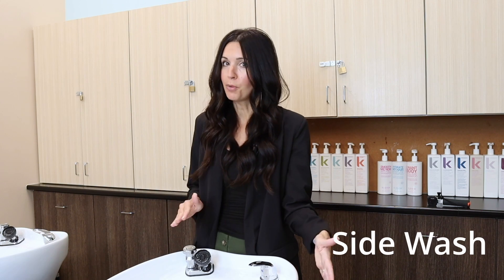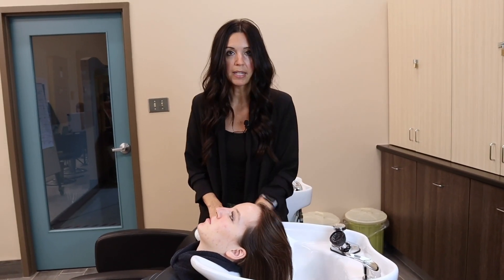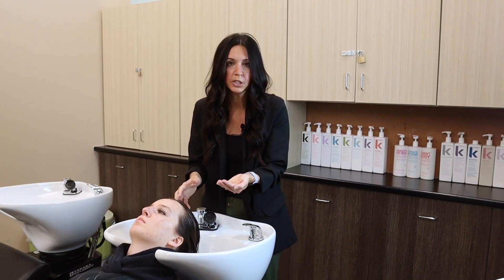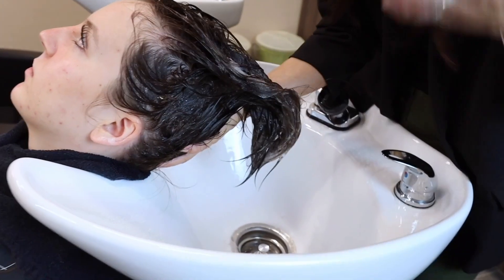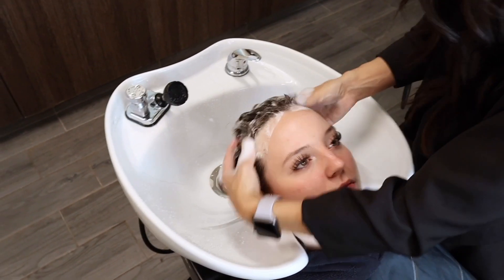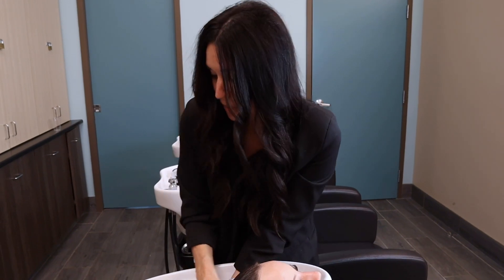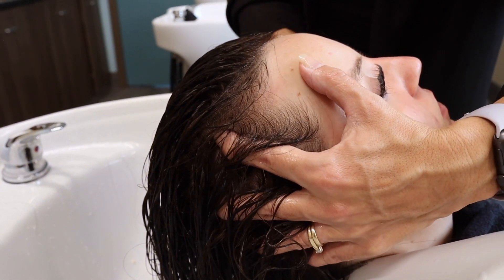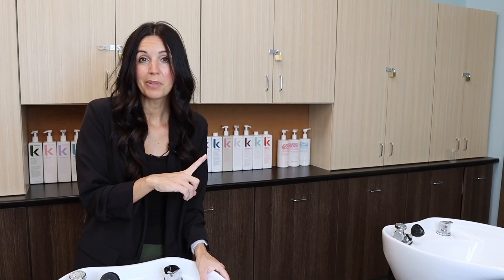Spa Experience Hair Wash With Hot Towel Treatment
In this video, I'll guide you through two distinct styles of shampooing—back wash and side wash—while incorporating scalp manipulation, scalp massage, and a rejuvenating hot towel treatment.

A proper hair and scalp analysis precedes any shampoo service, ensuring the selection of appropriate products. I'll be using my daughter, Eva, as a model to demonstrate these techniques.

Let's dive into the step-by-step process to elevate your shampooing skills and enhance the overall client experience.

*   Client Preparation:
    * Conduct a thorough hair and scalp analysis.
    * Request the removal of jewelry and any clothing items that might interfere.

*   Pre-Shampoo Draping:
    * Use two towels for draping—one under the cape and one over.
    * Securely wrap the towel around the client's neck and ensure it goes over the cape.
    * Position the cape behind the chair to prevent water dripping onto the client.

*   Initial Hair Wetting:
    * Ensure the hose is pointed down into the sink.
    * Wet the hair thoroughly, focusing on creating ample pressure.
    * Use hand movements to lift and scoop the hair, ensuring it's uniformly wet.

*   Detox Shampoo:
    * Begin with a detox shampoo, focusing on removing product buildup.
    * Work the shampoo into the hair, emphasizing scalp contact.
    * Perform circular manipulations starting from the hairline and progressing backward.

*   Rinsing Techniques:
    * Shield the face and ears during rinsing to prevent water splashing.
    * Use cupping motions to direct water through the hair, ensuring thorough rinsing.
    * Special attention to the nape area, employing techniques to reach all sections effectively.

*   Second Shampoo:
    * Apply a color-treated, fine hair-specific shampoo for the second wash.
    * Repeat the manipulations, emphasizing thorough cleansing and lathering.

*   Conditioning:
    * Focus conditioner application on mid-shaft to ends, avoiding the roots.
    * Implement circular and linear manipulations for a relaxing and effective conditioning process.

*   Hot Towel Treatment:
    * Cover the conditioned hair with a hot towel to open the cuticle.
    * Apply firm pressure for added relaxation and absorption of the treatment.

Elevating the shampoo experience involves attention to detail, thorough techniques, and client comfort.  By mastering these steps, you not only enhance hair and scalp health but also provide a luxurious and memorable salon experience for your clients.